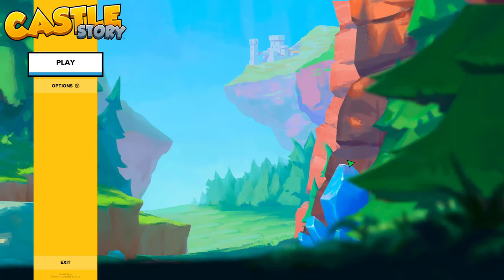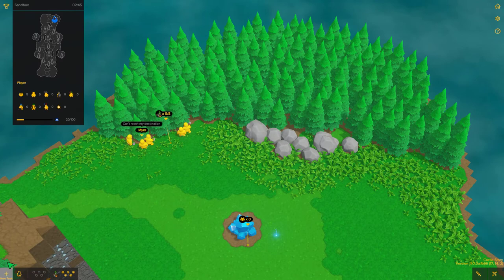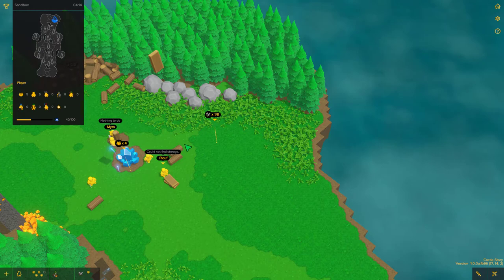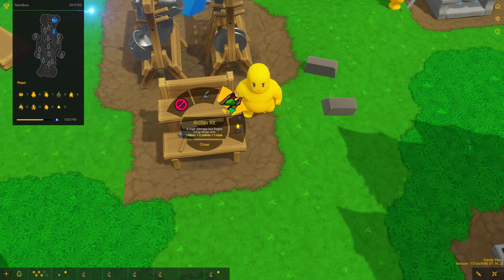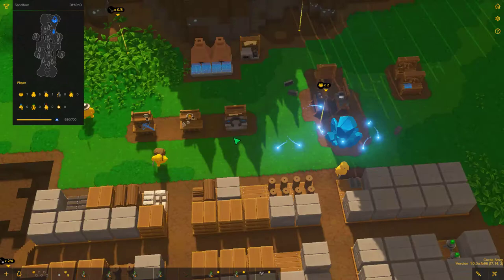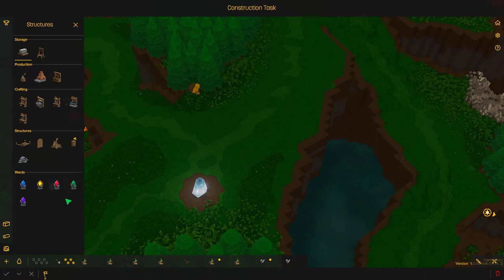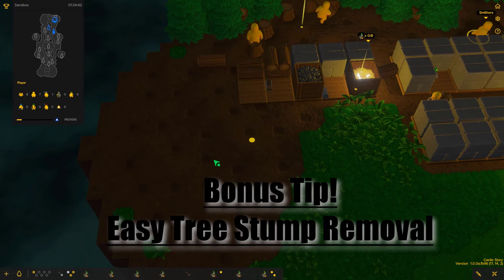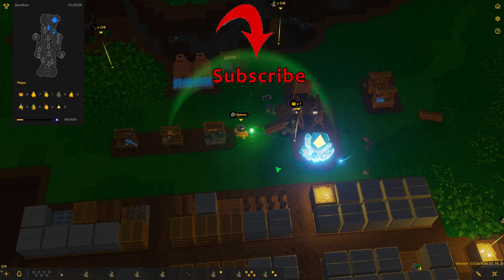5 Key Tips for Total Beginners in Castle Story 1.0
My Personal 5 Key Tips for Castle Story Total Beginners.  With Version 1.0 release its time we all give this amazing game another close look!

Castle Story is a creative voxel-based singleplayer and multiplayer real-time strategy game in which you can build and terraform using an army of little creatures called Bricktrons and defend them against onslaughts of hostile creatures like the evil Corruptrons!